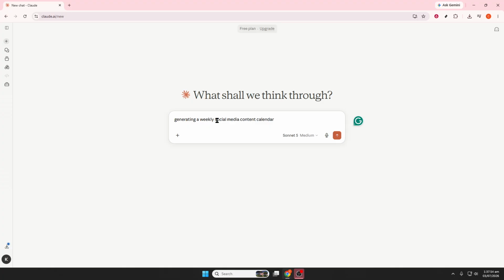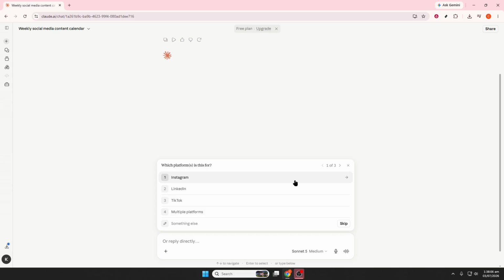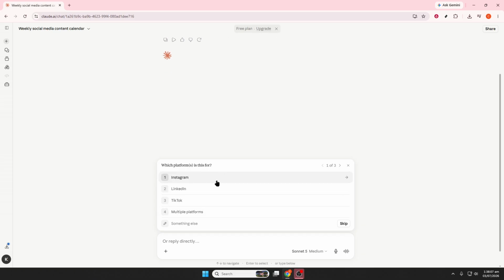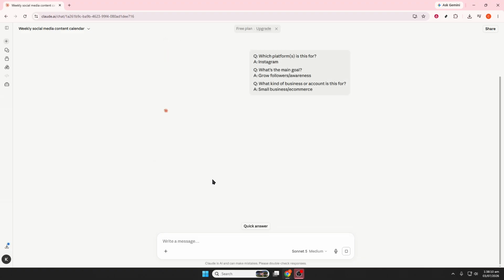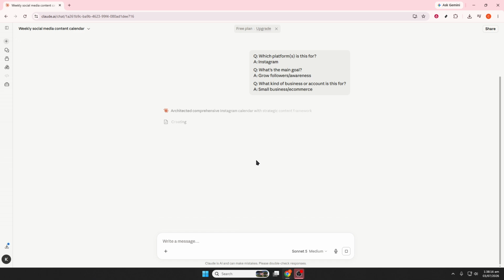How to Setup Claude for Small Business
Want to learn How to Set Up Claude for Small Business? In this step-by-step tutorial, I'll show you how to configure Claude AI to help streamline your daily business operations, improve productivity, and save valuable time.

Whether you're a small business owner, entrepreneur, freelancer, startup founder, or team manager, this beginner-friendly guide will teach you how to use Claude AI for writing emails, creating marketing content, brainstorming ideas, organizing workflows, analyzing documents, and much more.

In this video, you'll learn:
How to set up Claude AI for your small business
How to organize projects and business workflows
How to create marketing and social media content
How to write professional emails and business documents
How to use Claude AI for customer support and communication
Tips to improve productivity with AI
Best practices for small business owners

By the end of this tutorial, you'll know how to integrate Claude AI into your daily business operations and use AI to work smarter, automate repetitive tasks, and grow your business more efficiently.